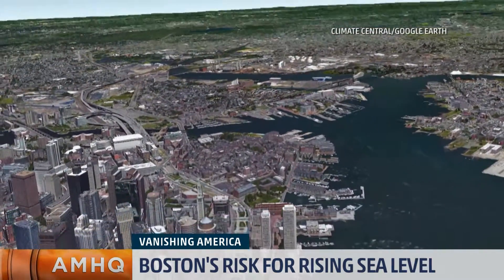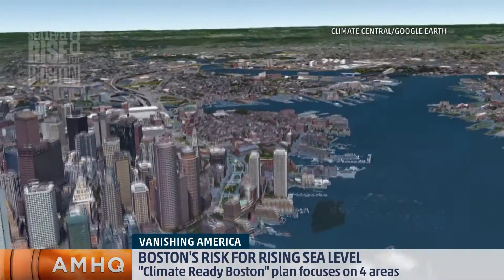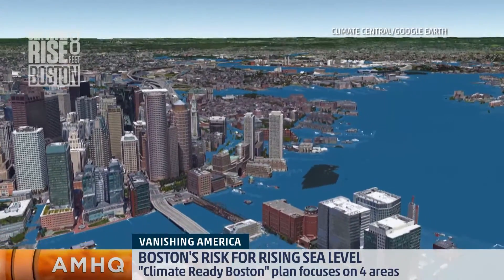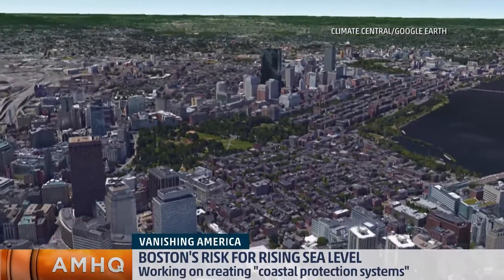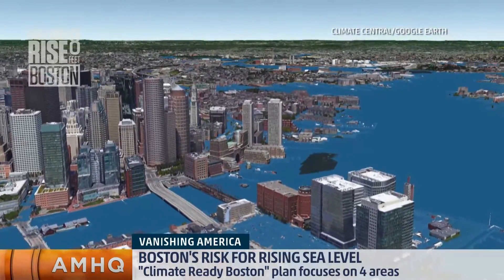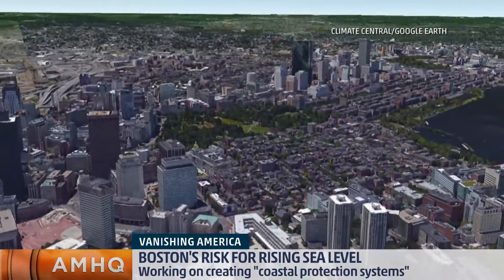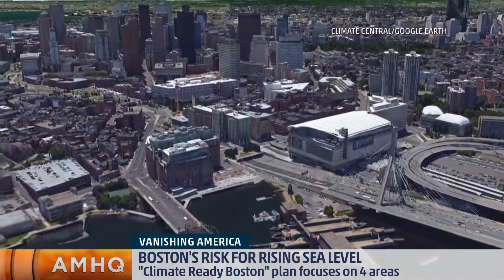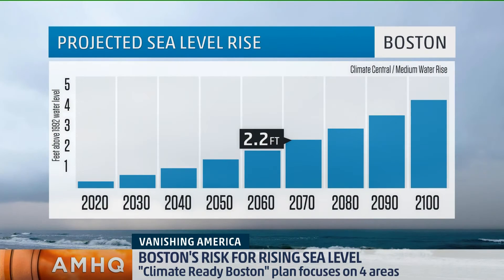Boston's Risk For Rising Sea Level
With water threatening to wash away the past, Boston is already preparing for the impacts of climate change.